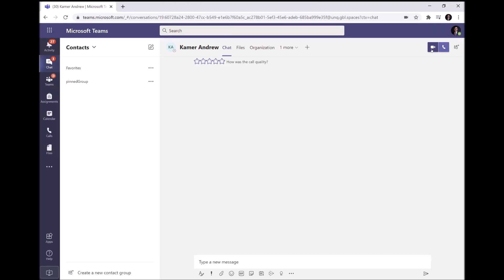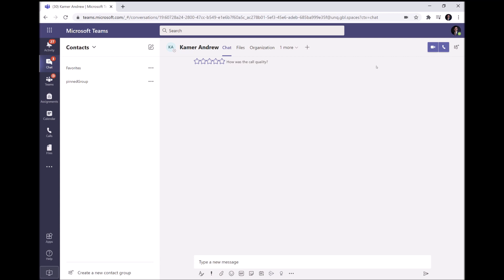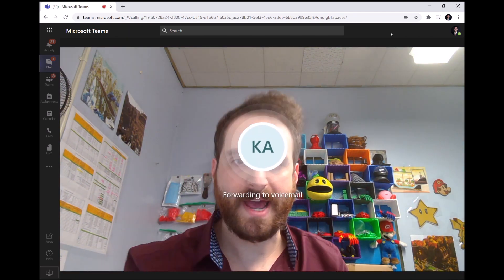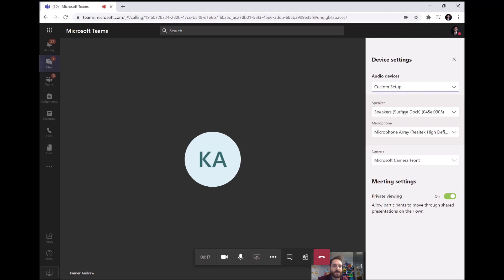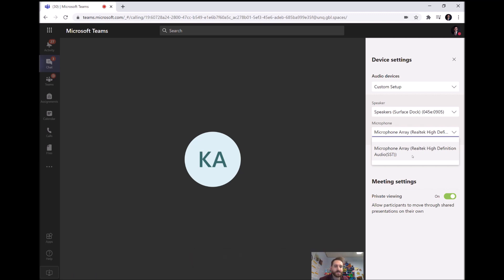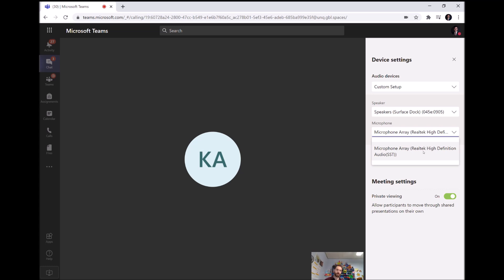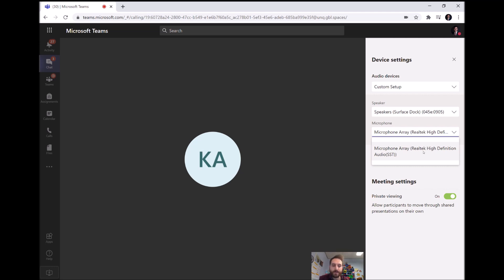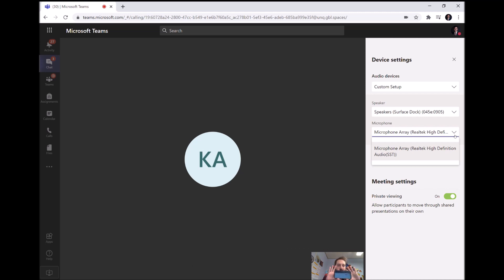Microsoft Teams | People CAN'T Hear Me! | *SOLVED!*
| How to Fix People Not Being Able to Hear You on Microsoft Teams! Quick, simple instructions to get it fixed for P.S. 169 staff.

I have been setting up iPads and helping parents with them throughout remote learning. Now that we're back at school, I have been able to set them up when we get iPad deliveries before issuing them to parents. I have also been able to fix broken iPads families bring to the school.

There is still a lot of confusion around the iPads and tech issues. I will make videos and help anyone with questions; whether you be a student, parent, educator, etc.